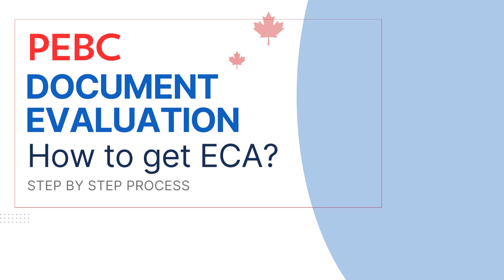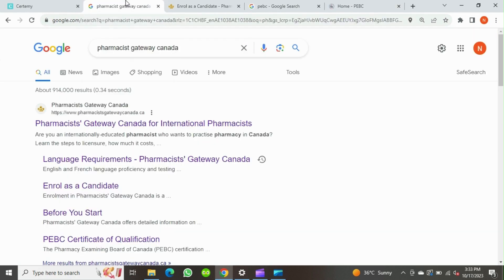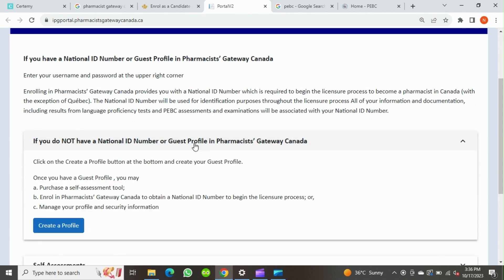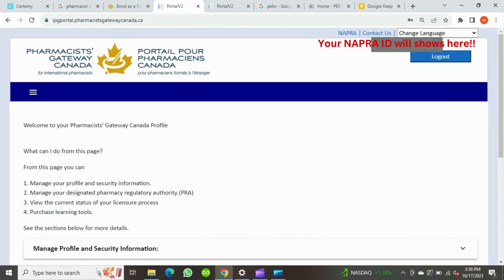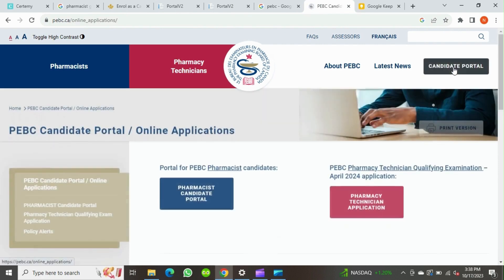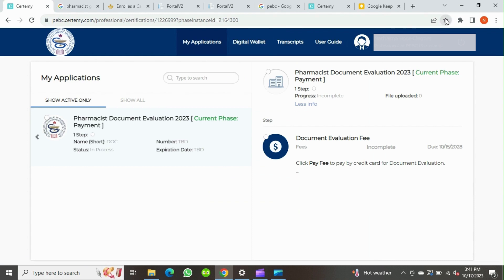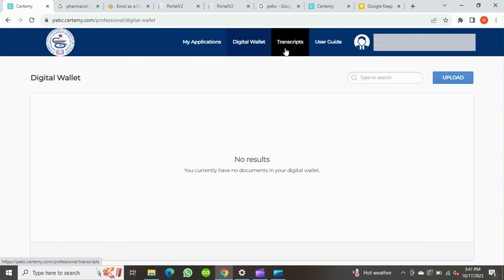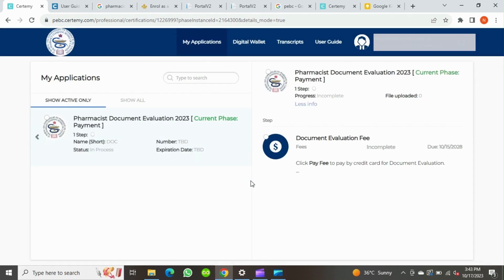How to start on PEBC portal | Documents Evaluation PEBC & NAPRA ID | ECA report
Documents Evaluation PEBC & NAPRA ID | Pharmacy Degree ECA report | Work in Canada as a Pharmacist |

This Video Explains:
1) How to get an ECA report from PEBC ?
2) How to work as a foreign Pharmacist in Canada ?
3) What is documents Evaluation PEBC ?
4) What is NAPRA ID ?
5) Fee for ECA ?
6) Provinces in which pharmacist NOC is IN demand.
7) What are the dos and don'ts.

PEBC DOCUMENT EVALUATION COMPLETE PROCESS- STEP BY STEP-  PART 2

Step By Step Process:

First step for ECA report by PEBC:
To Get NAPRA ID & PEBC ID, Candidate portal registration

2nd Step:
Documents evaluation

3rd Step:
ECA Request

4th Step:
Evaluating Exam